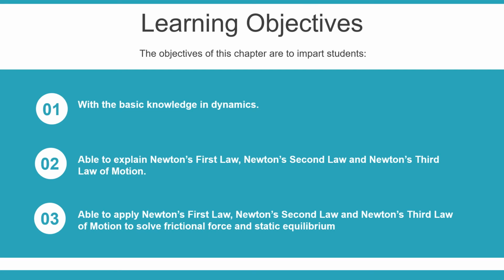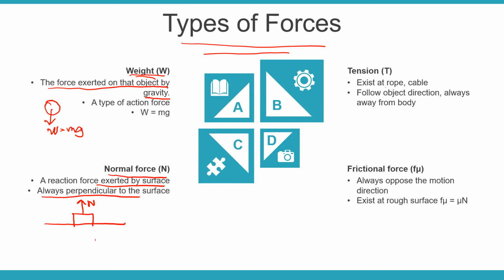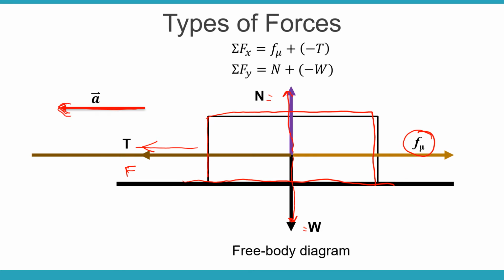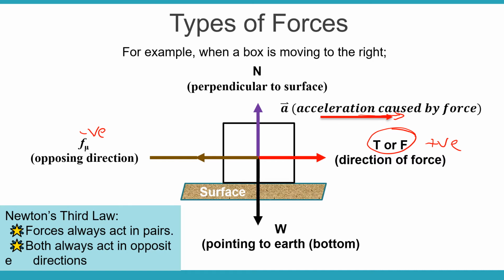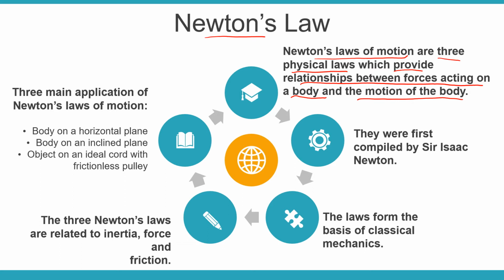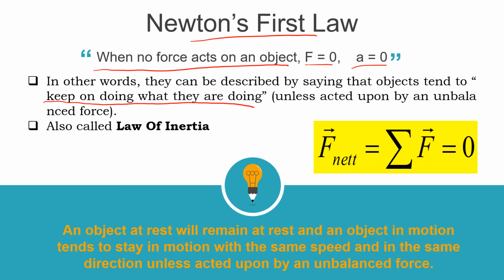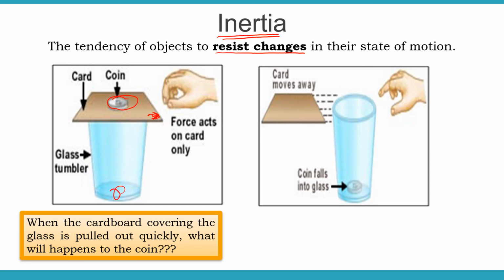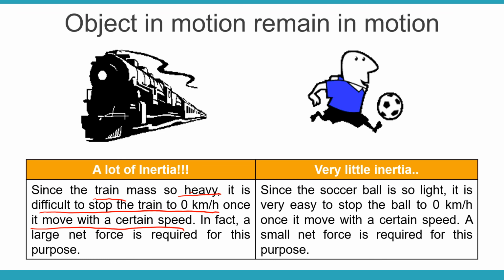Chapter 3 Force Newton's 1st Law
Assalamualaikum and good day everyone. This topic explain on topic force including definition, type of force and Newton 1st law. Hopefully this video will help you to understand this topic. Thank you.